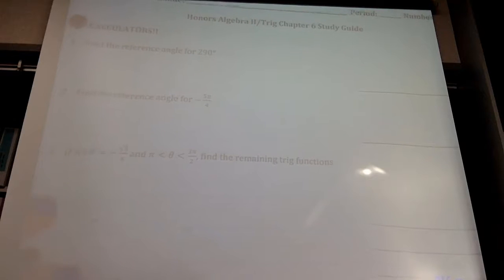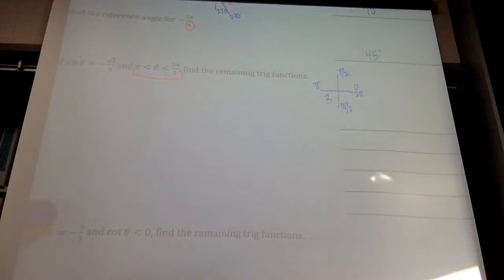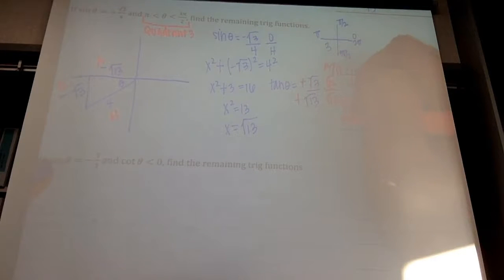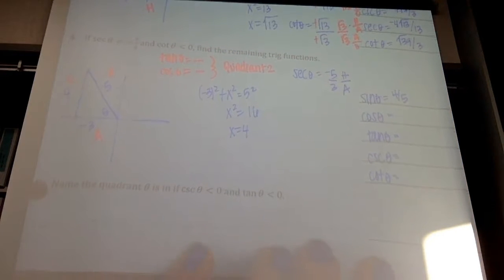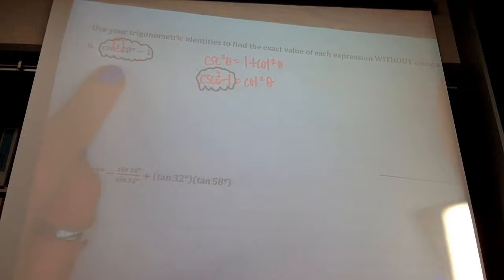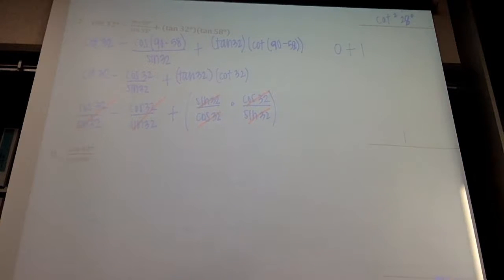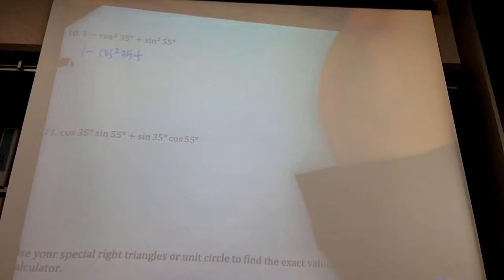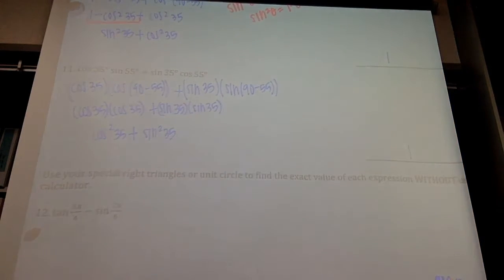Algebra 2 Honors Chapter 6 Study Guide #1-11